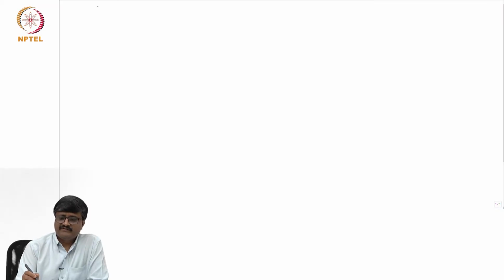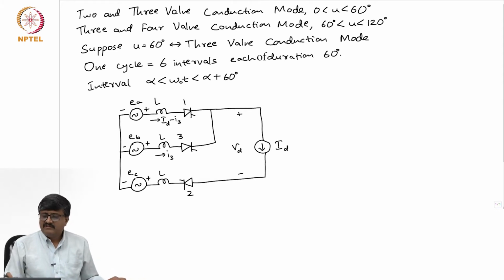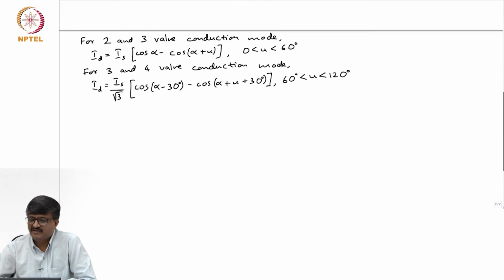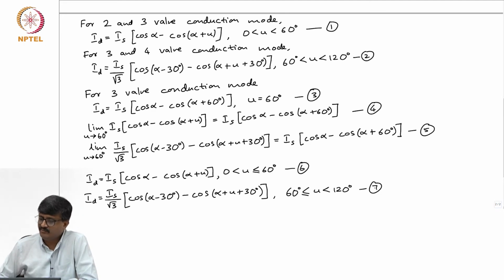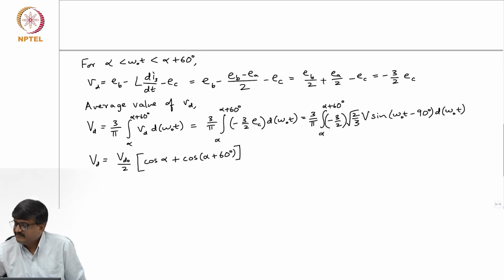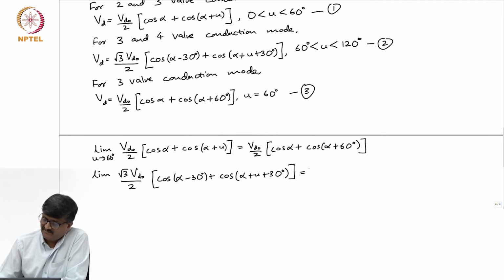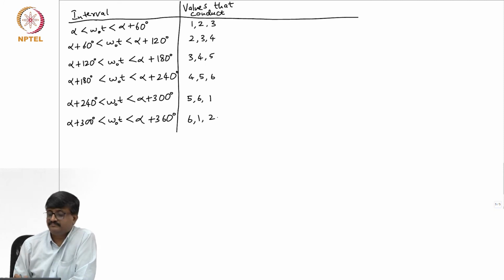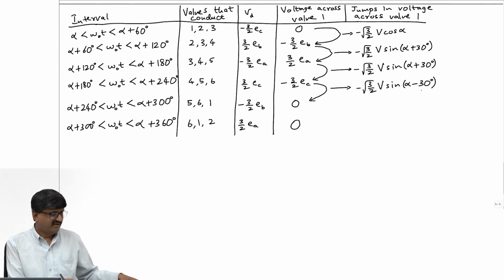Lecture 32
3 valve conduction mode of 6 pulse LCC